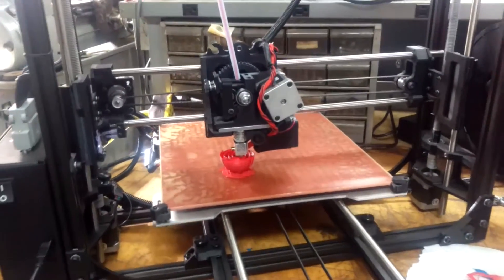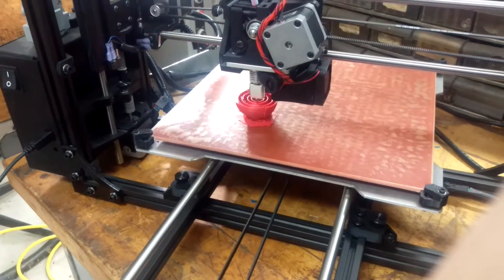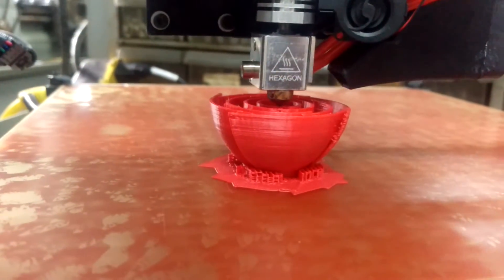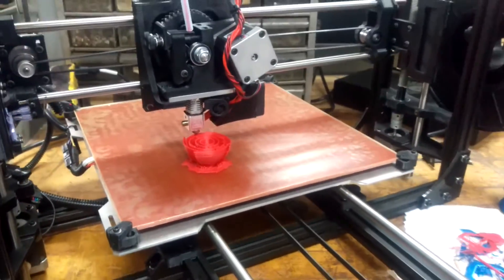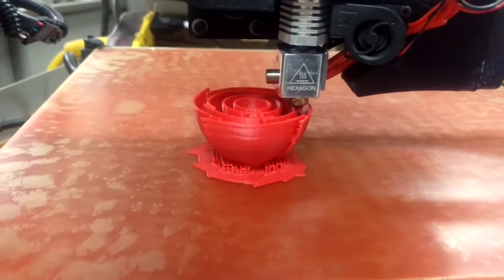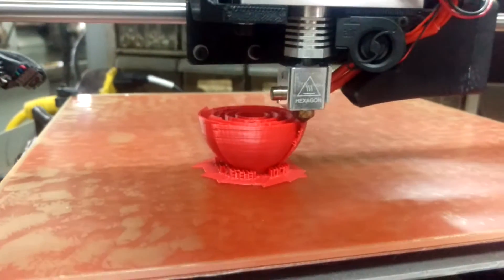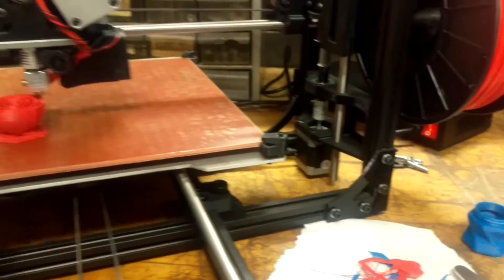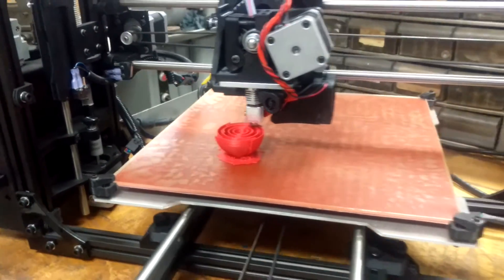Lulzbot Taz5 3d printer - quick video review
Here's a quick chat about this machine, taken during a rose was being made. In brief, I'm pleased with this printer and I'd definitely recommend it to others. It's a VERY open-source design and has cheap replacement parts, which is a big advantage in the long term (lots of pritners work nice "when they're up and running" but are horrible to repair). The Tazbot has been very reliable at the time of this writing, including a couple 26-hour prints that were indeed successful.

One big thing I forgot to mention in the video was the print bed "PEI" enamel coating, which works very well. I've printed tons of other objects on the same area of the print bed and have perfect adhesion results (so long as the proper amount of support is available under the object). The PEI surface beats the hell out of buildtak or whatever you need to use with some other systems out there.